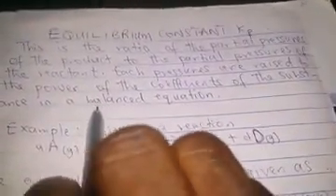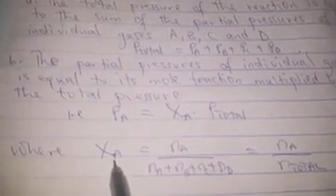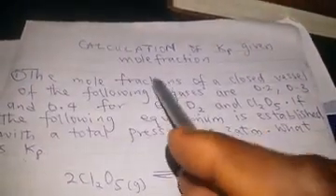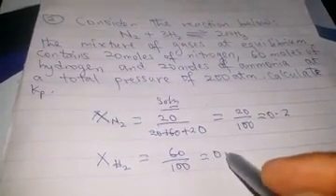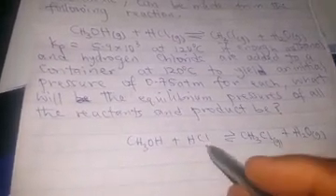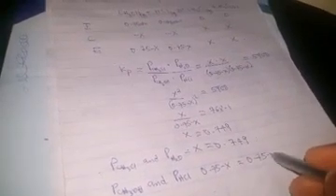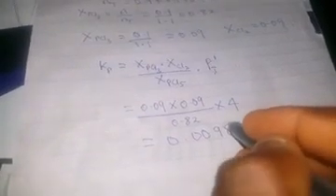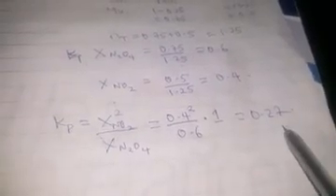Calculations of equilibrium constant Kp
Learn different ways Up can be calculated